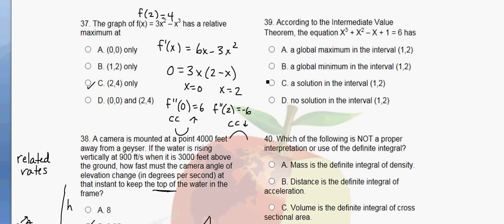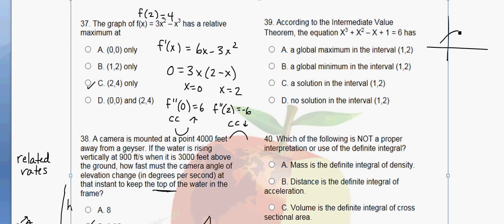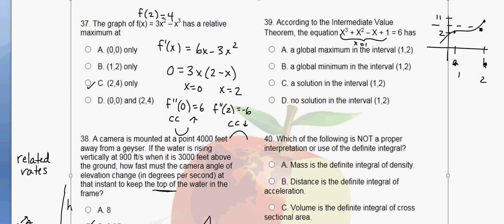PRAXISII Version1 39